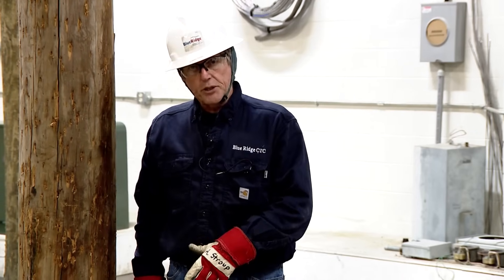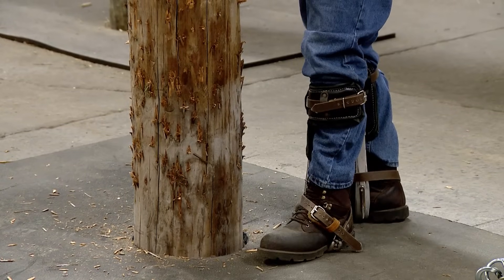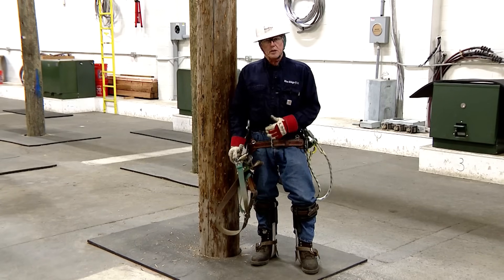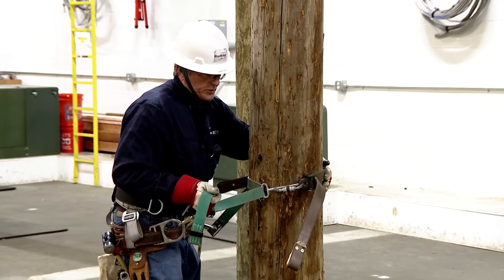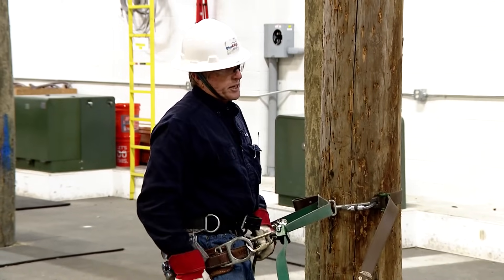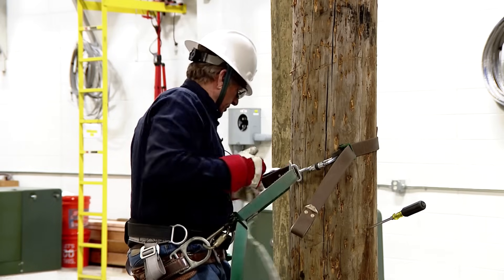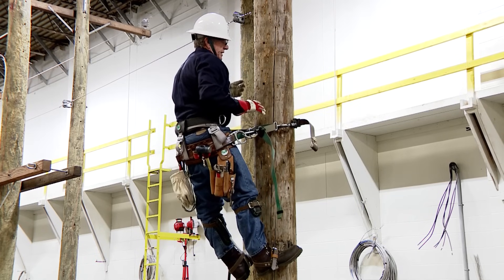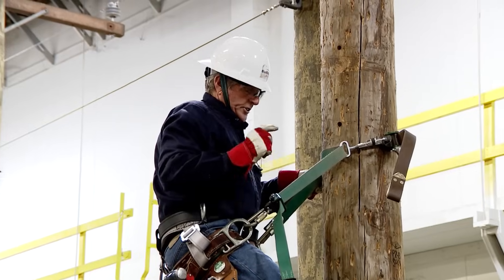Lineman Training: Climbing Techniques for a Beginning Student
Preinspection of PPE and demonstration of climbing techniques for beginning climbers.